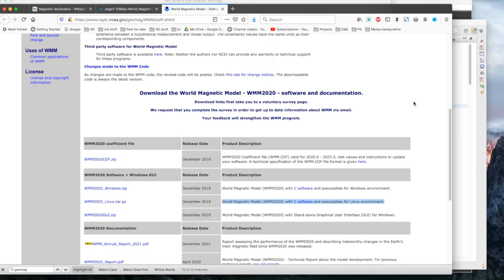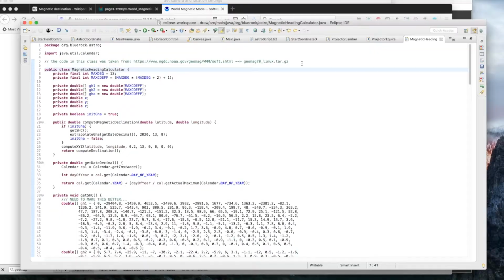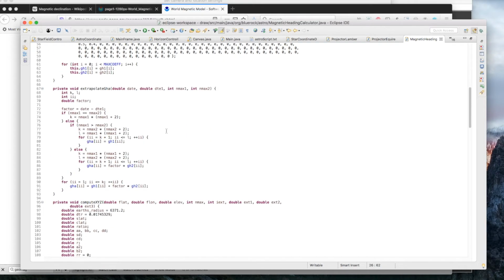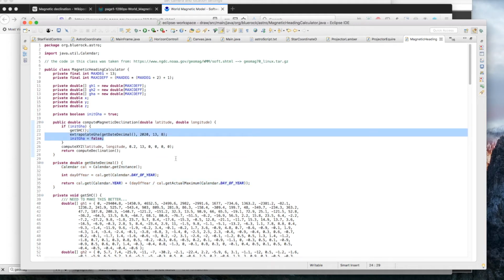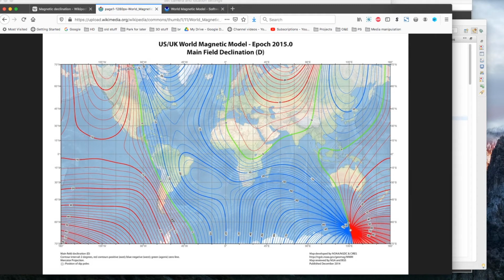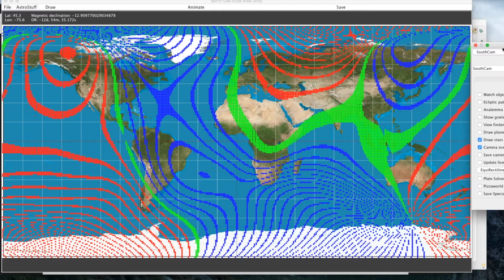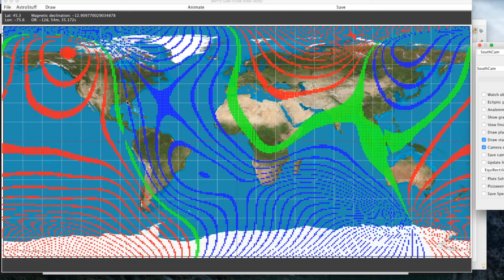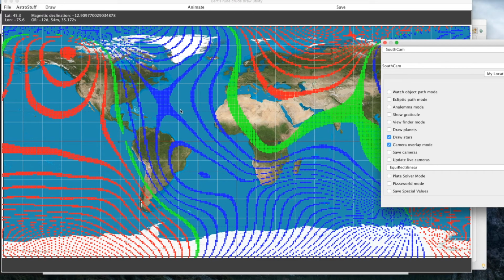A first attempt at reconstructing the magnetic declination map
I thought I had made this video some time ago, but I didn't. I was working on magnetic declination and projecting it on a map some time ago, then moved on to other things, forgetting about this.

I show quickly in this video what I did to calculate magnetic declination and the state of the functionality before I came back to it. It was quite crude but did match other magnetic declination maps that are available.

When I went to link this video to another video in response to something I saw in Hibbeler Productions' "level 2", I realized I dropped the ball completely.